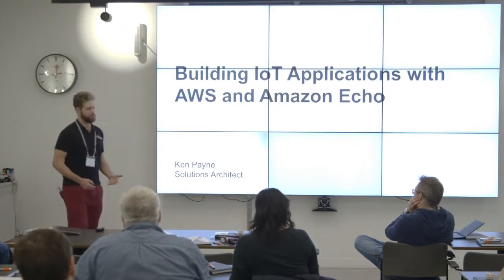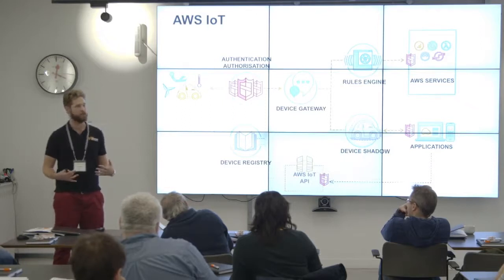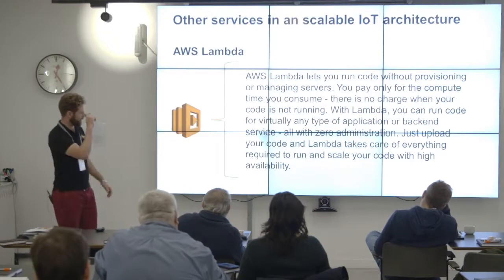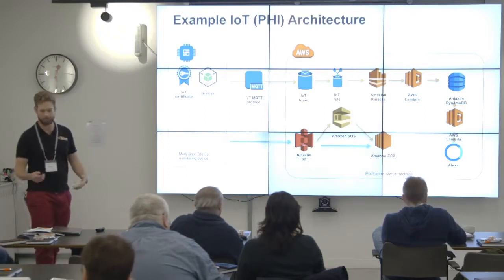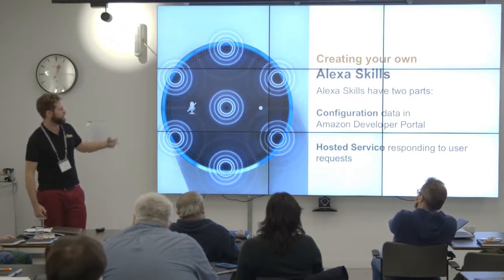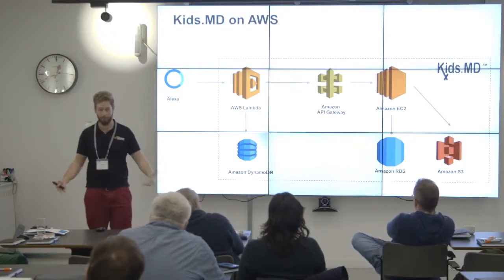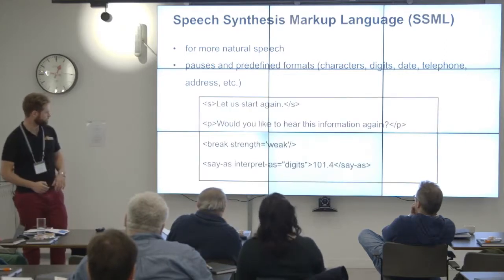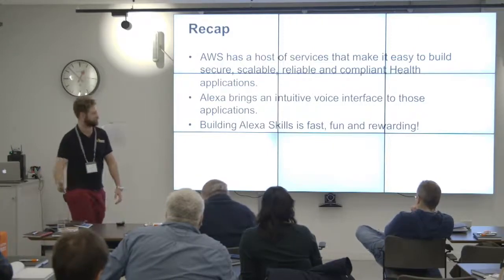Amazon IoT And Building IoT Apps with AWS and Amazon Echo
London Innovation Series 2017
Broadly, the session entails an explanation on AWS IoT, its key components (such as the Rules Engine and Device Shadow) and other AWS services available in a scalable IoT architecture including Amazon Kinesis, Lambda and DynamoDB. The latter half of the presentation provides detailed use cases, such as Kids.MD, where Amazon Echo and IoT are being used to deliver consumer facing digital health tools to patients and families.

Speaker: Ken Payne, Solutions Architect, AWS